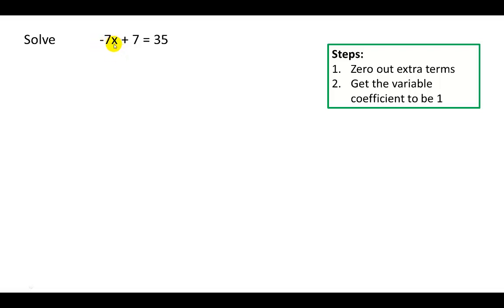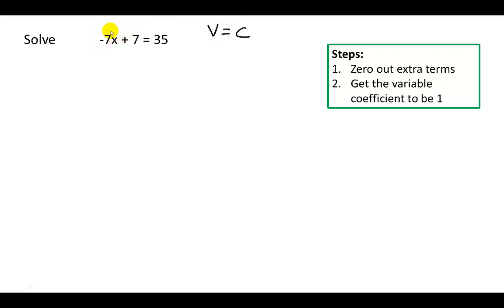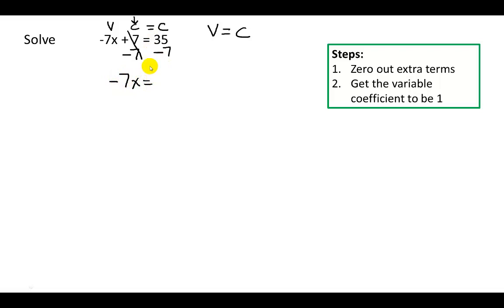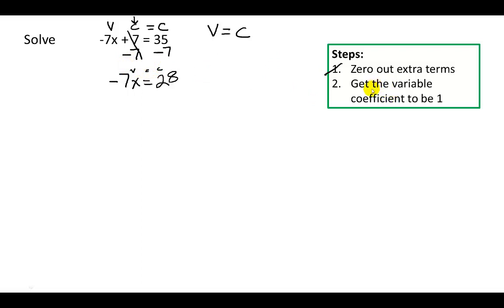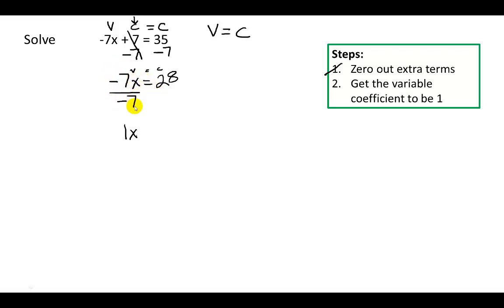Solve a Simplified Equation: Extra Term & Coefficient